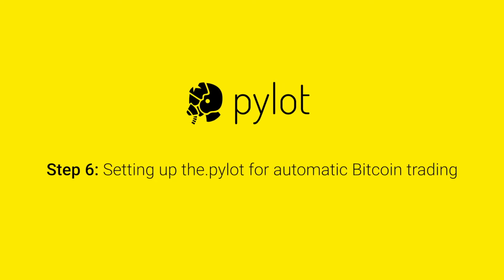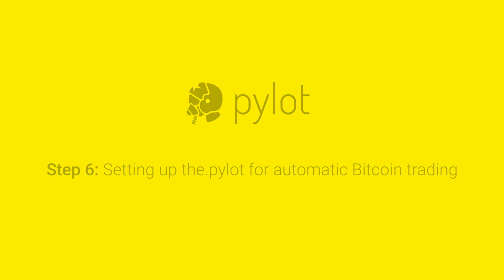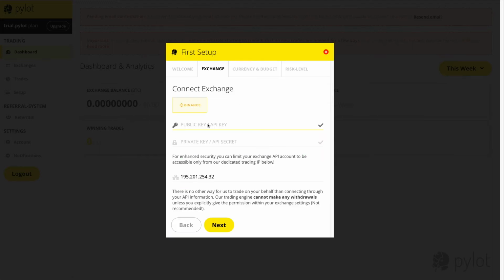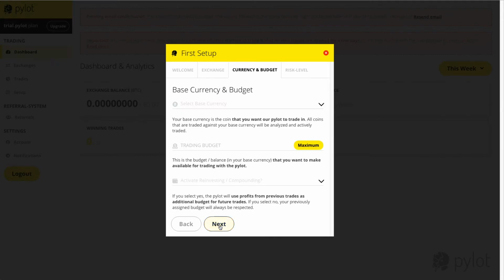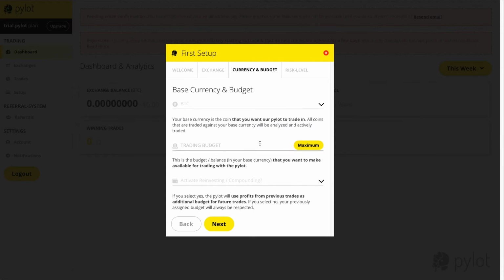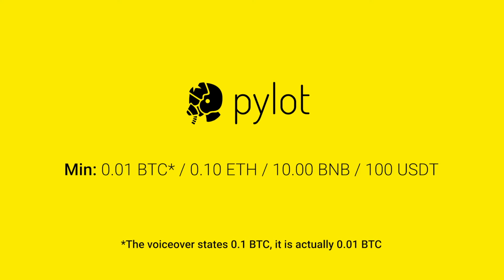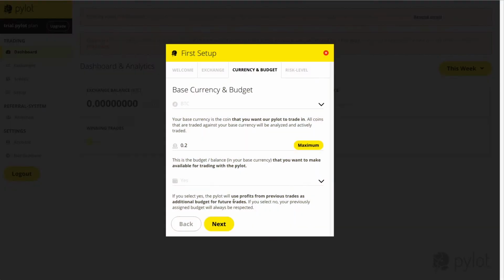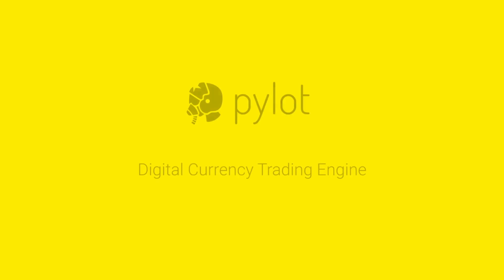the.pylot explains | Step 6: Setting up the.pylot for automatic Bitcoin trading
In our "the.pylot" explains video series, we are showing you step-by-step how to get started with cryptocurrencies & the.pylot, your fully-automatic digital currency trading engine, starting from buying your first Bitcoin.

In this final video, we are setting up the.pylot and explain the different settings involved.